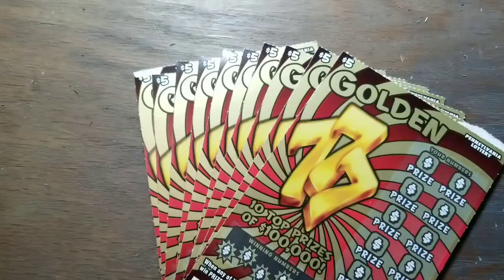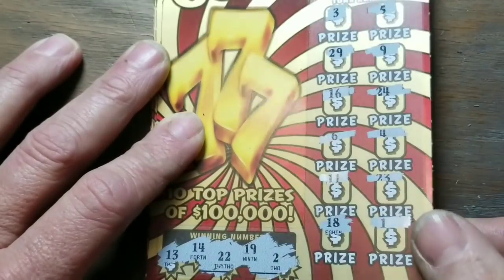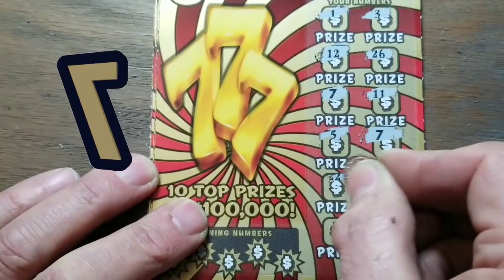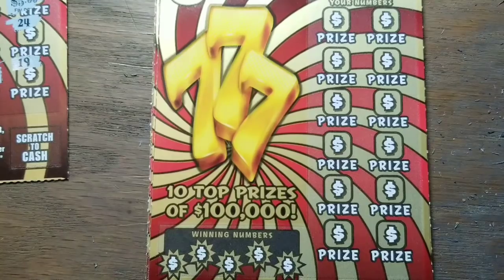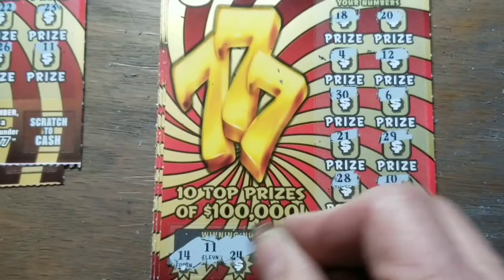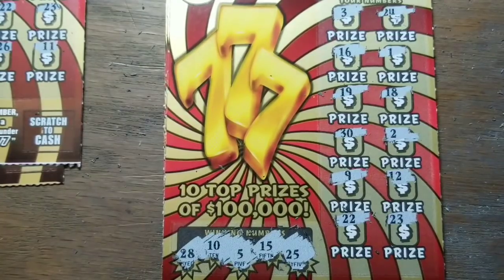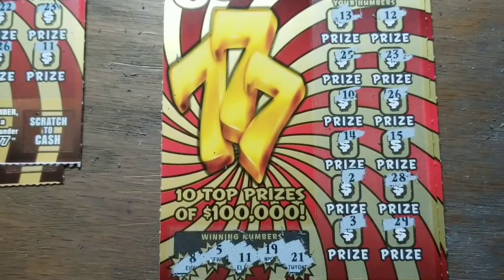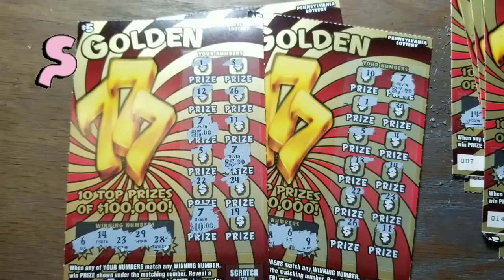New $5 Golden Sevens. Lottery scratch tickets .